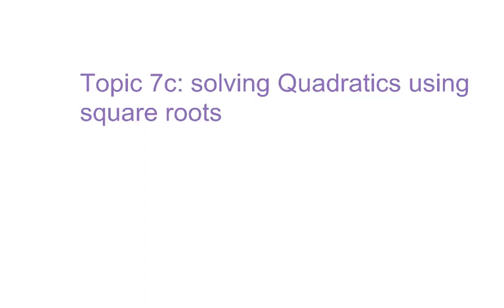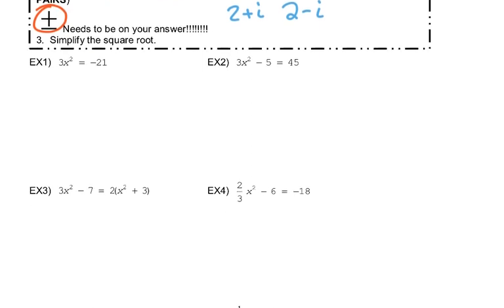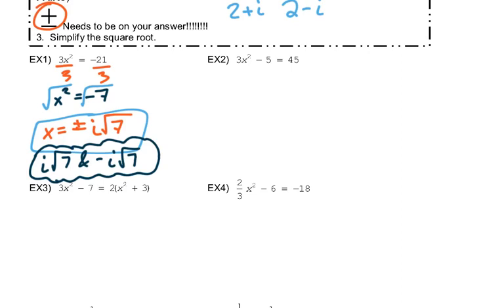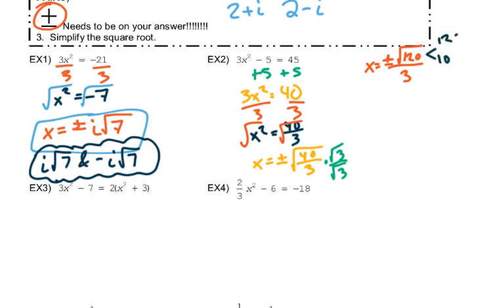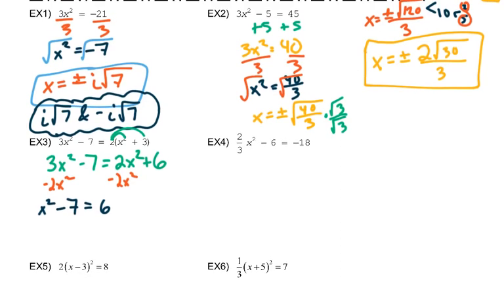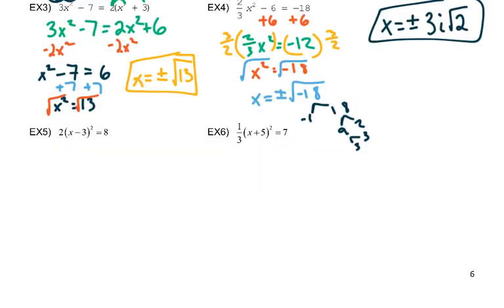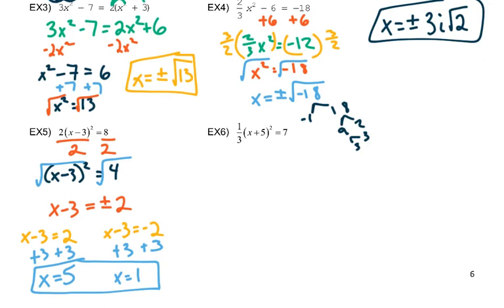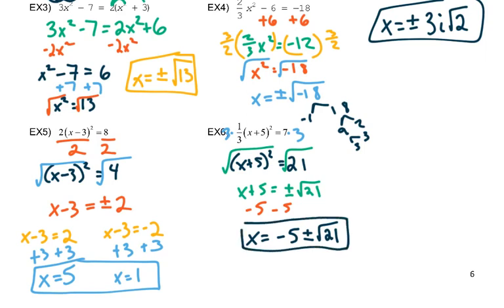Topic 7c: Solving Quadratics Using Square Roots